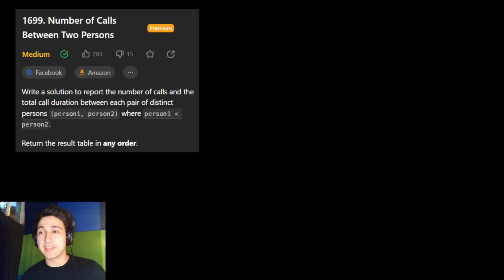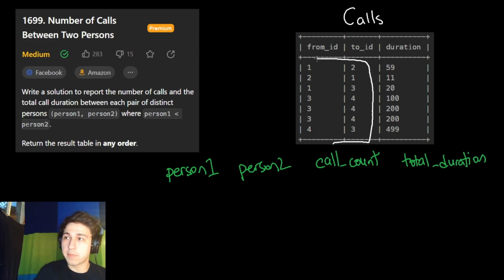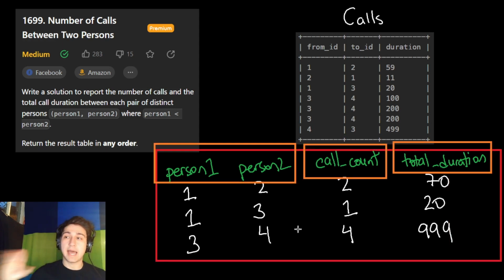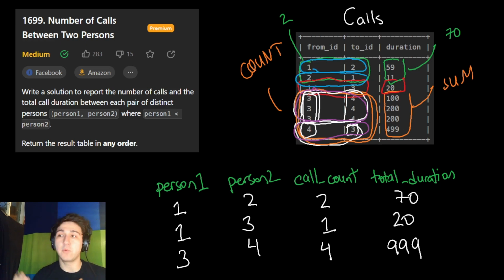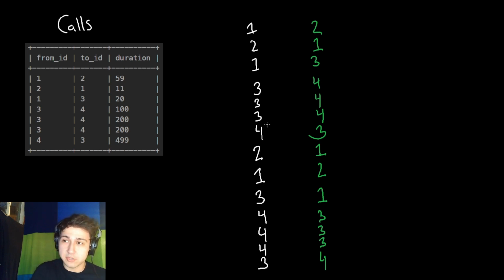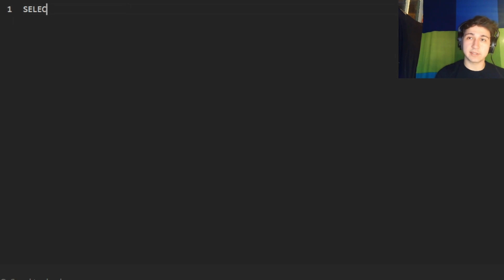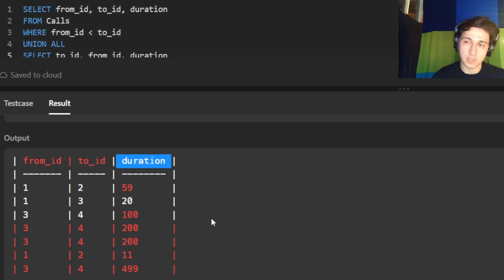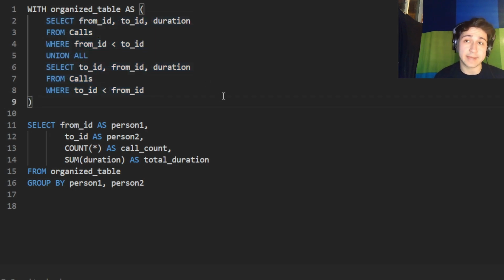LeetCode 1699 - Number of Calls Between Two Persons - SQL Solution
Question 19 of the LeetCode Advanced SQL 50 list.

0:00 - Understanding the Question
6:29 - Code Solution